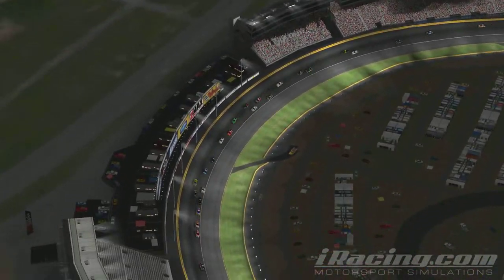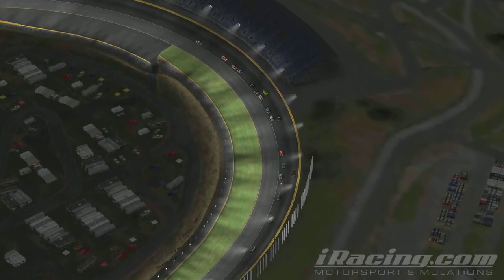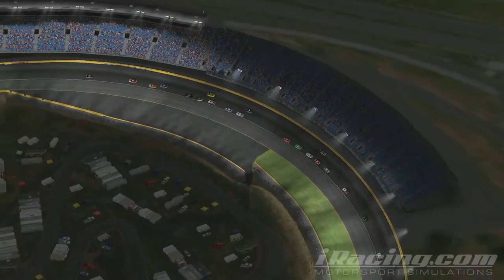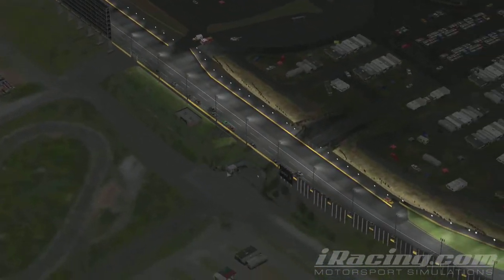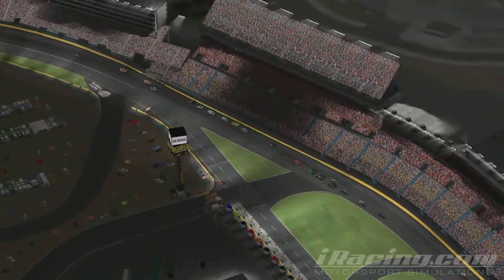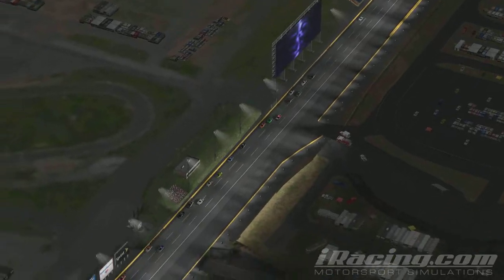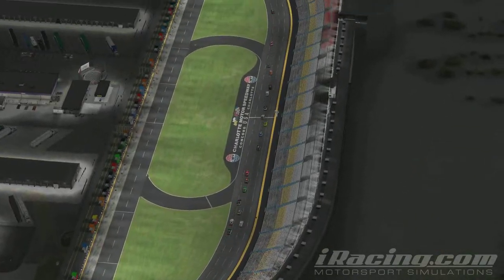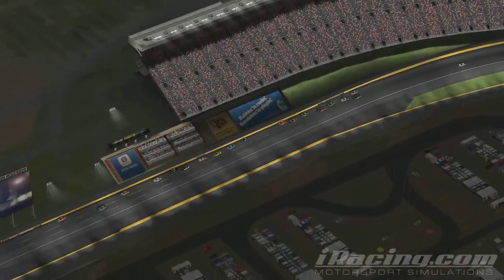iRacing Nascar World Championship Pro Series crash 183 lap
iracing nascar pro series impala chevy charlotte YonnyMestampo